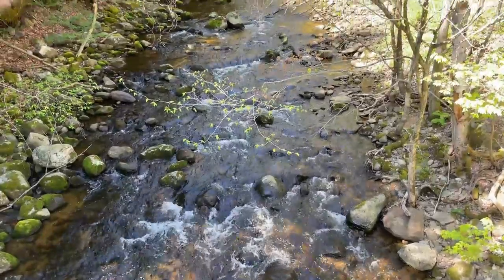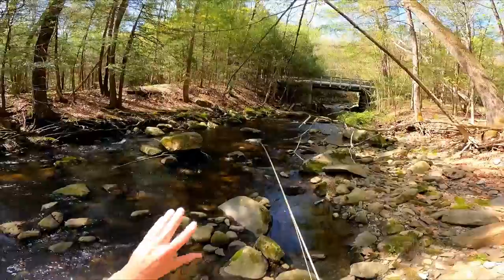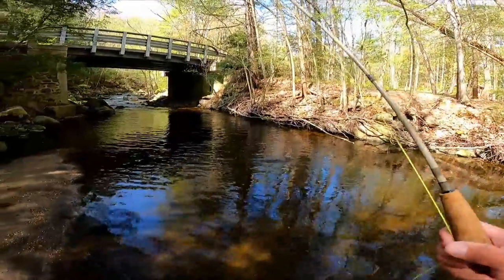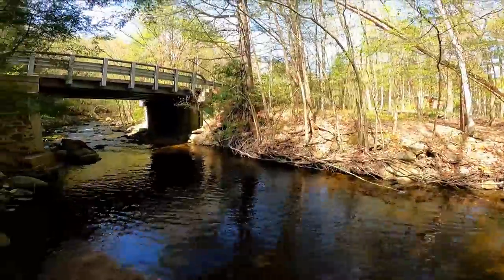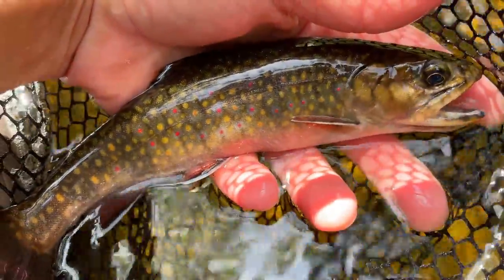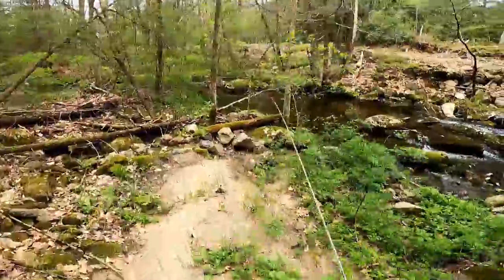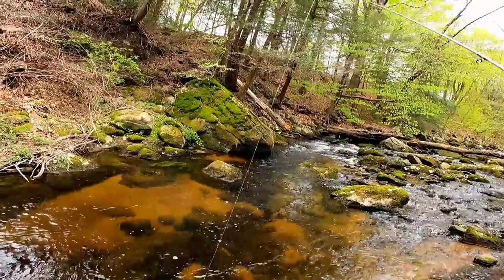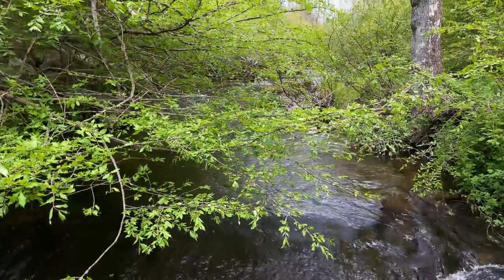Fishing for WILD Trout on a SECRET Stream in the Litchfield Hills! (Connecticut Trout Fishing)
Fly fishing for wild, native brook trout and wild brown trout on an idyllic little stream in Connecticut's Litchfield Hills.

➤ Location(s)
Secret Stream J
Litchfield County, Connecticut

➤ Gear Used
7.5' 3wt w/floating line
dry-dropper rig (elk hair caddis/prince nymph)

"Carefree"
"My Escape"
"Lovesick"

"Flow" by Nomyn